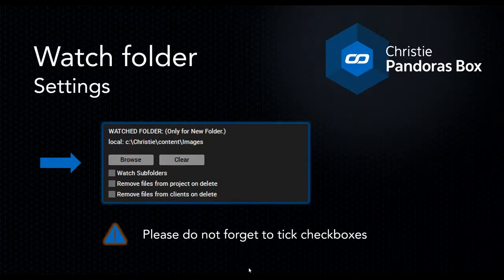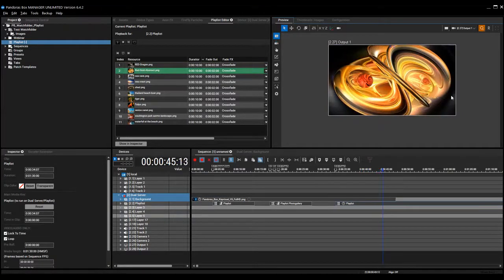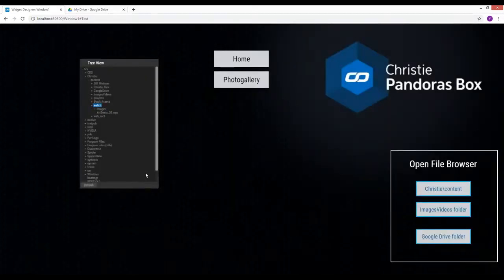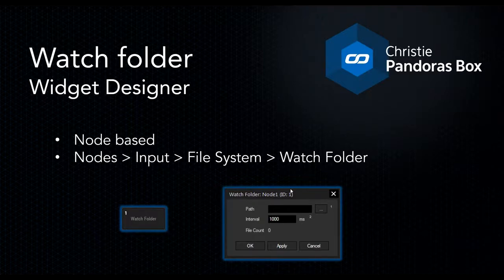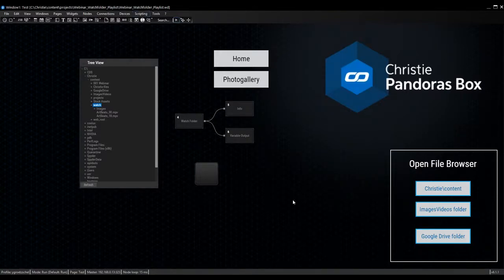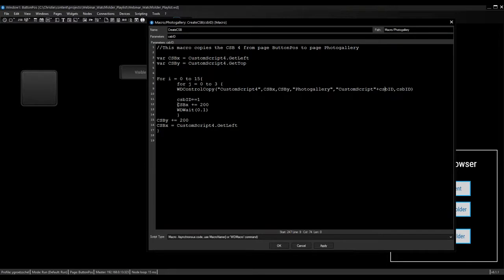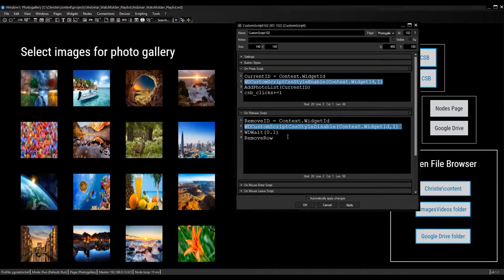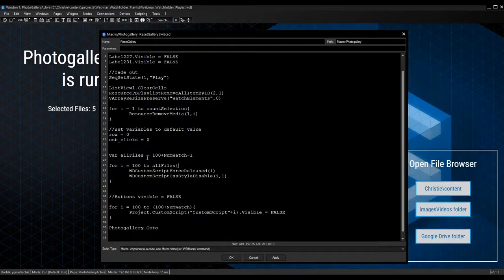Webinar #19 Pandoras Box Manager - Watch folder and Widget Designer integration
Are you an advanced Christie Pandoras Box® and Widget Designer operator? This webinar is for you.
We’ll take a closer look at using ‘watch’ folders in combination with playlists, to show you how to create a custom photo gallery.
Webinar #02 - Widget Designer - Working with variables
Webinar #10 - Widget Designer - Programming Statements